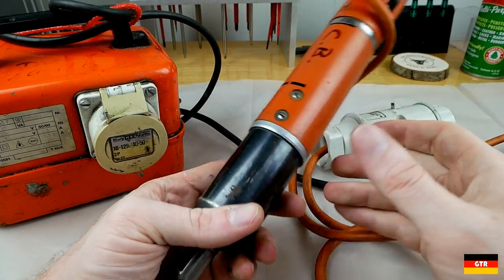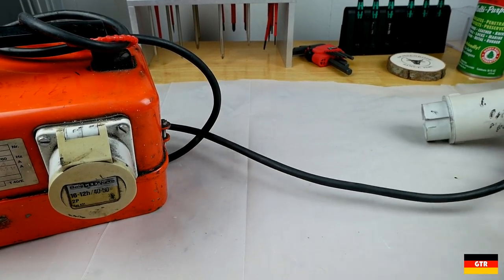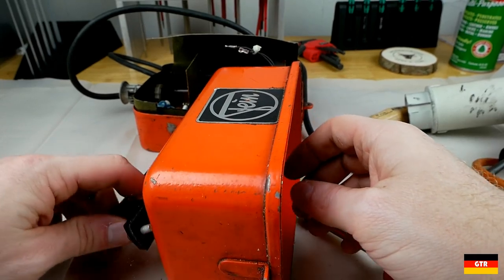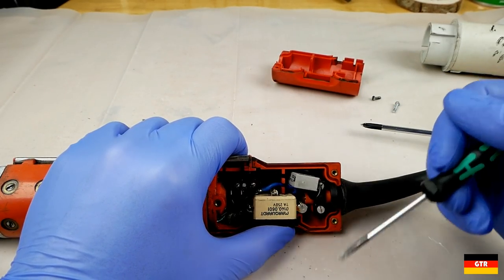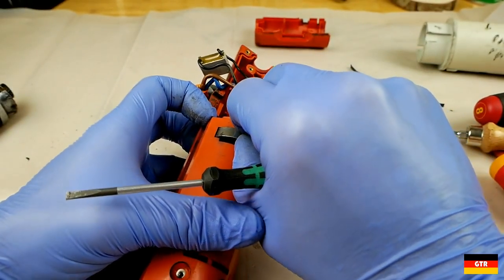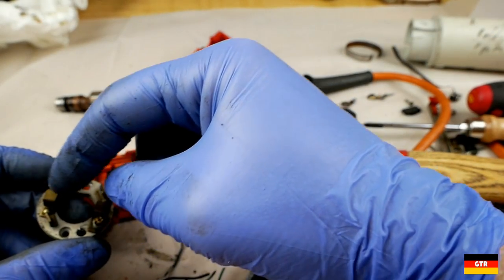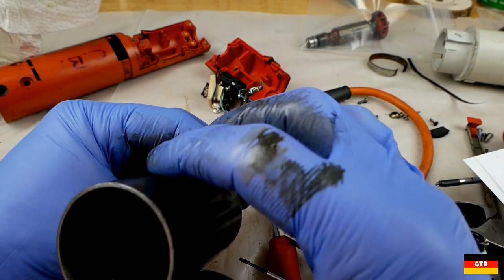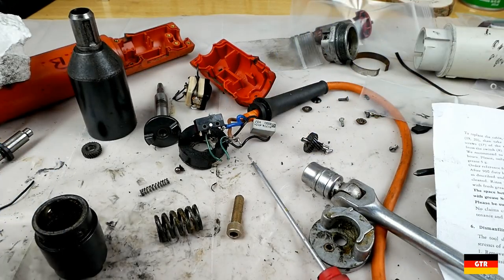Vintage Fein Assd 715-1 42V Screwdriver Part 1: Teardown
In part 1 of this restoration, we teardown both the 42V transformer and this unique screwdriver torque-limiting low-voltage screwdriver.  These are probably both from the 1970s.